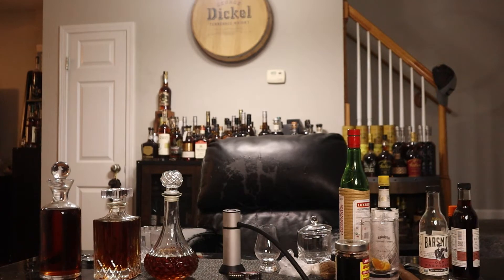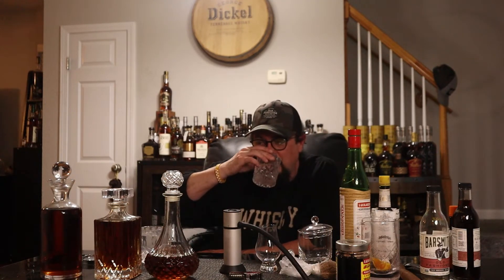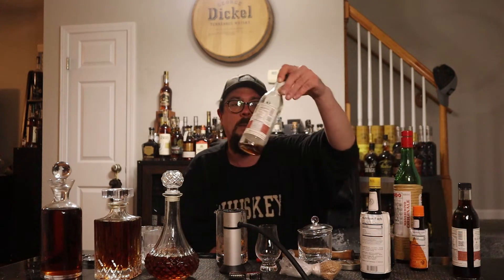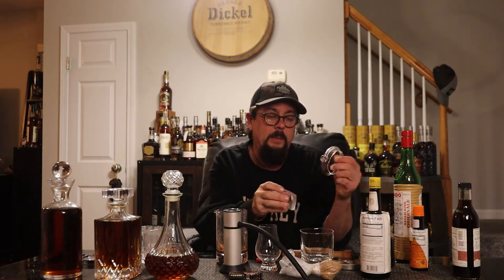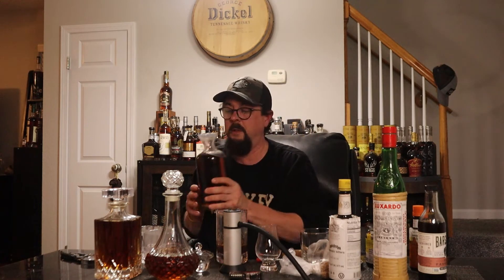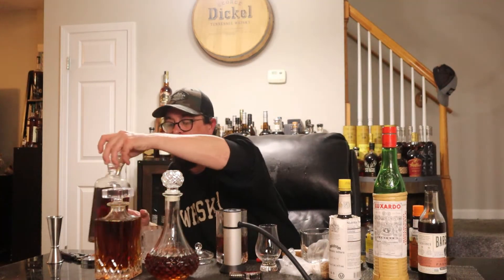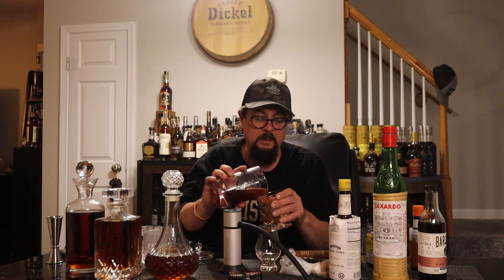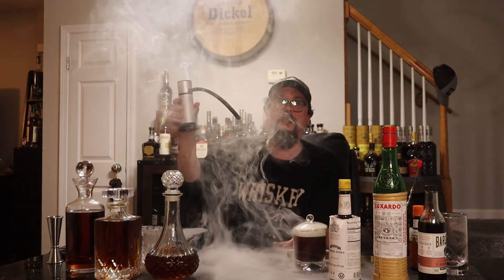Smoked Old Fashion - Stove Style here on Bourbon Quest Cocktail Hour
Stove makes his famous Smoked Old Fashion for Cocktail Hour here in Bourbon Quest